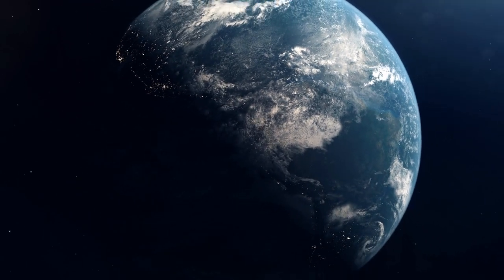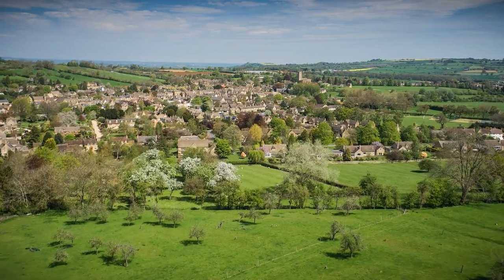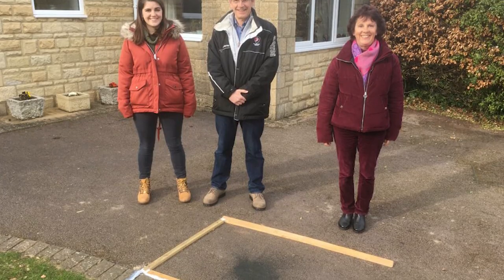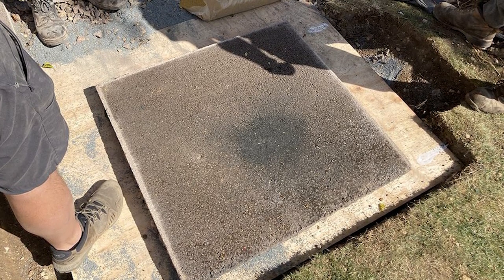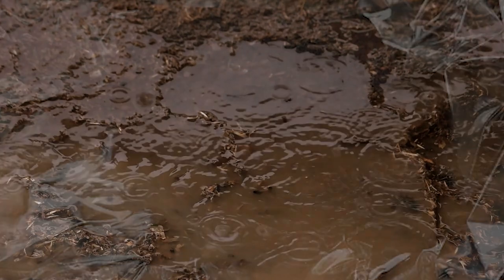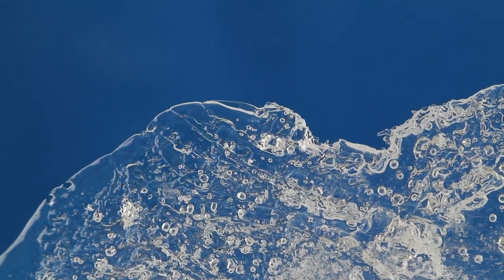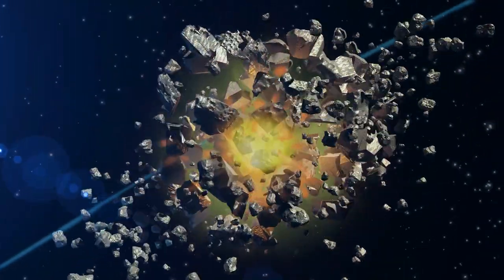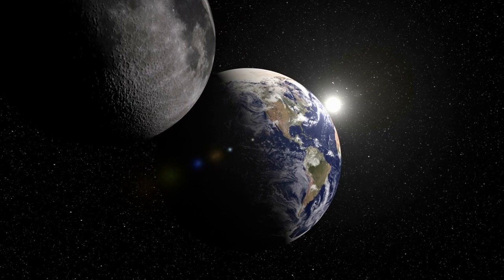Does This Meteorite Contain Extra-Terrestrial Water?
There are so many questions asked on a daily basis regarding the origin of planet Earth. Where did we come from? How did the planet form? How long have we been here? And how much longer do we have left? What we often fail to ask is the specific inquiries about Earth that will guide us to the answers for the big picture. Did Earth come the way it is now, or was it slowly formed and built by other objects in the universe?

Or even more specifically… Where did the water that covers over 70% of our planet come from, as its prevalence here doesn’t really exist on any other planet or object under our direct supervision, stretching for hundreds of light-years in all directions. While the answer for an exact origin point might never be readily available to us, we do have signs and symbols that guide us on our mission to solve the age-old question. And none might be more helpful to future studies than the Winchcombe meteorite, a recent discovery that might tell us more about our own planet’s history than any other rock found across Earth’s expansive surface.

0:00 Introduction
1:31 The Discovery
5:30 The Research